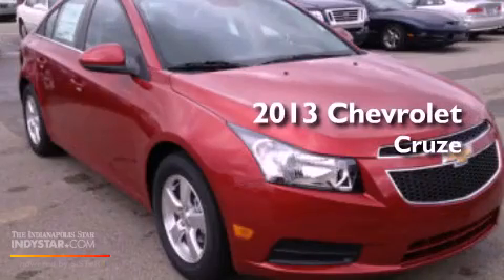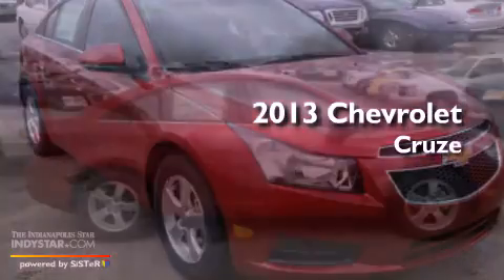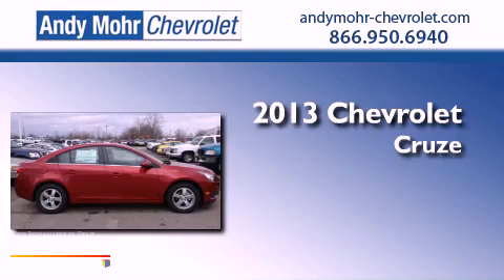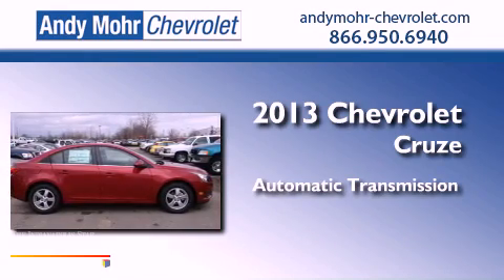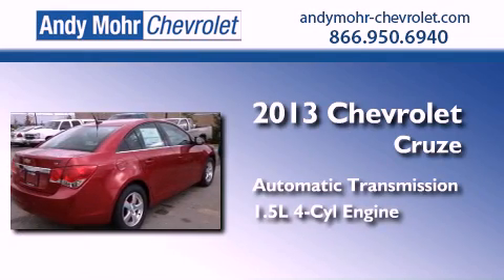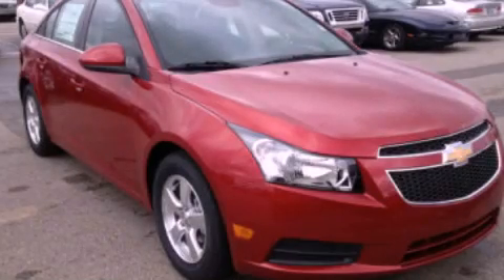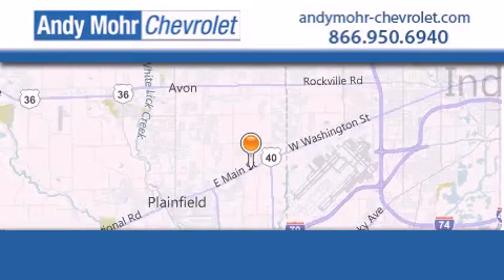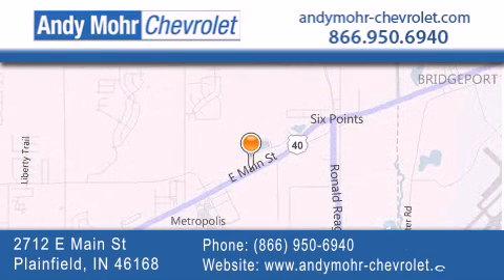2013 Chevrolet Cruze Plainfield IN 46168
Year : 2013
 Make : Chevrolet
 Model : Cruze
 Engine : 1.4L I4 16V MPFI DOHC Turbo
 Trans . : 6-Speed Automatic
 Exterior : Crystal Red Tintcoat

 Interior : Jet Black
 Stock : PC3352

 2712 E. Main Street